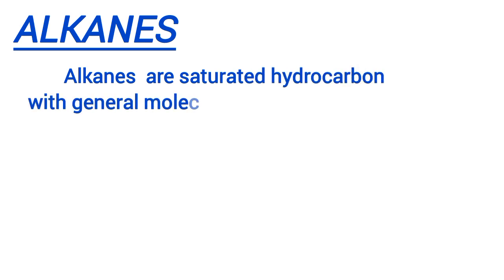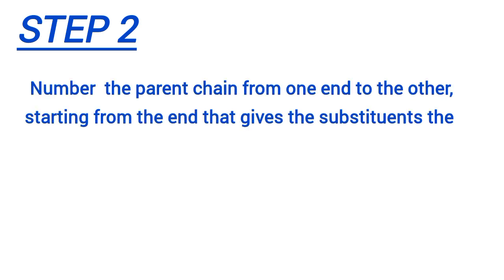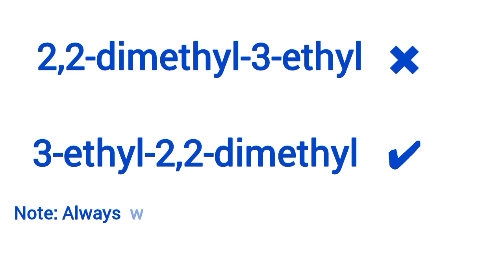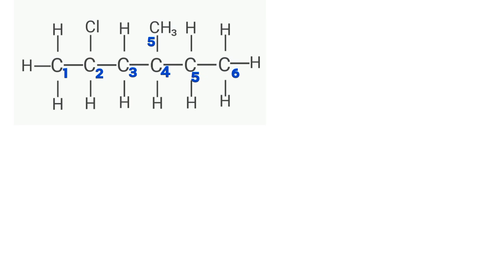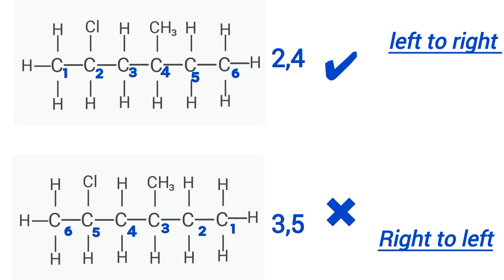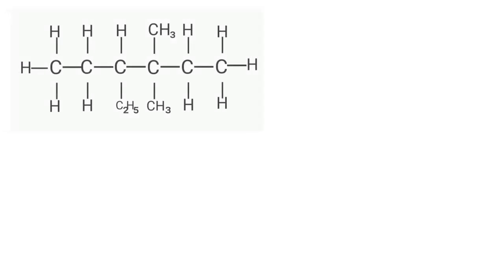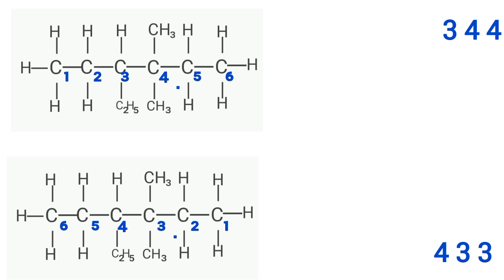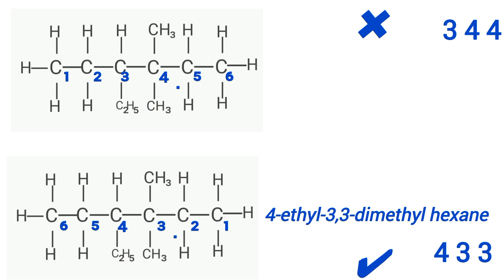IUPAC NOMENCLATURE OF ALKANES(How To Name Alkanes)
"🔍 Master the art of naming alkanes with ease! 🚀 In this video, we break down the IUPAC rules for naming straight-chain and branched alkanes, with step-by-step examples. Learn how to identify parent chains, number carbons, name substituents, and more!